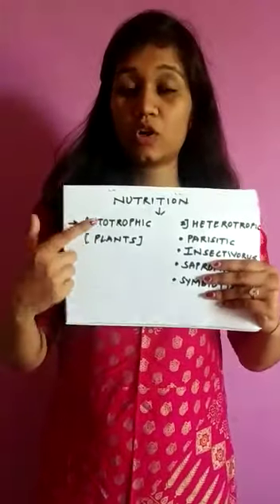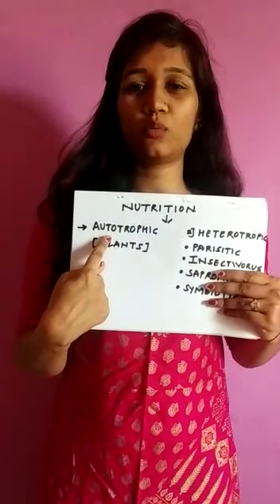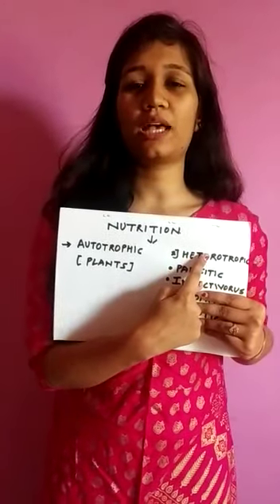Nutrition and its type